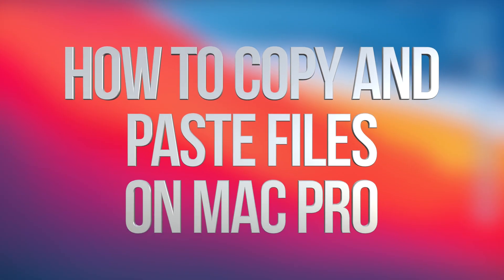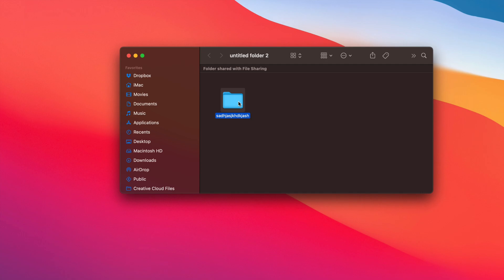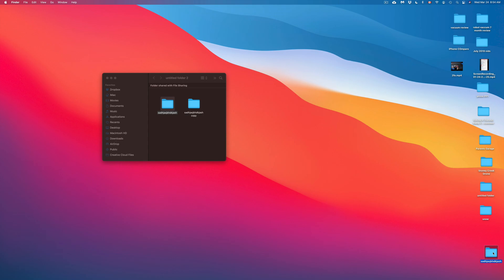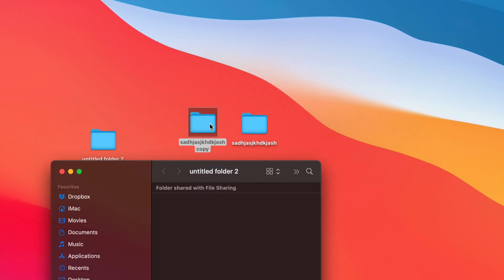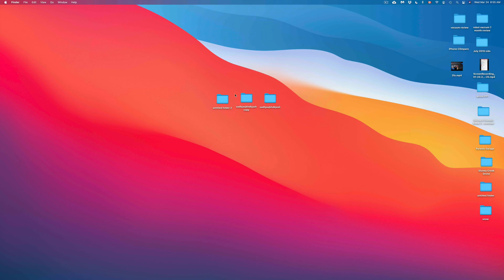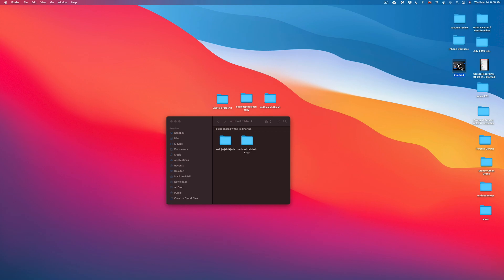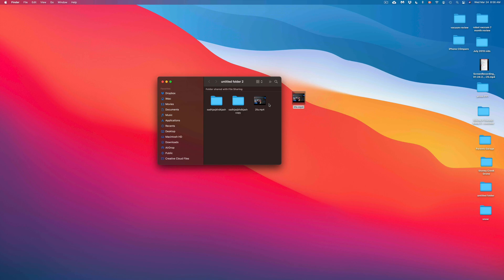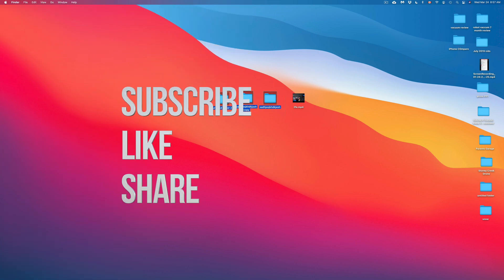How to Copy and Paste Files on Mac Pro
Copy/Paste on Mac